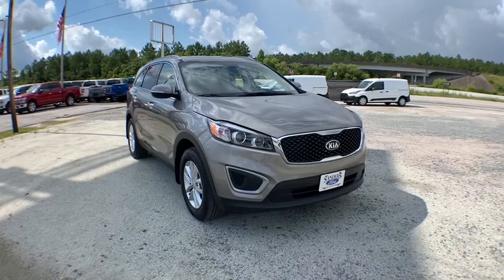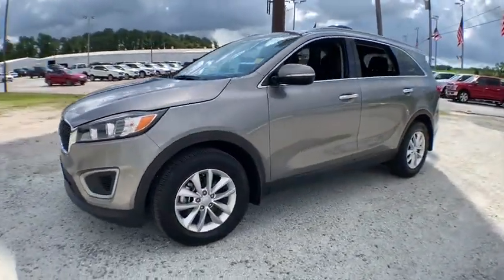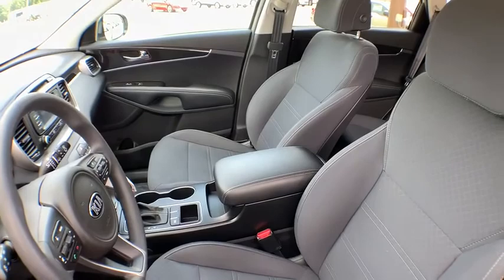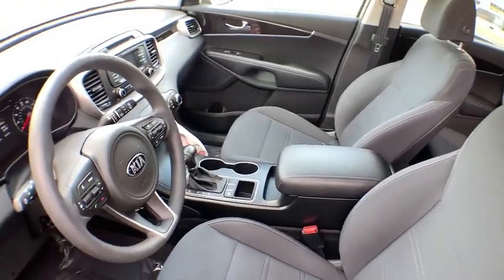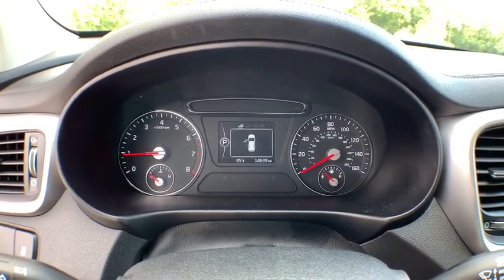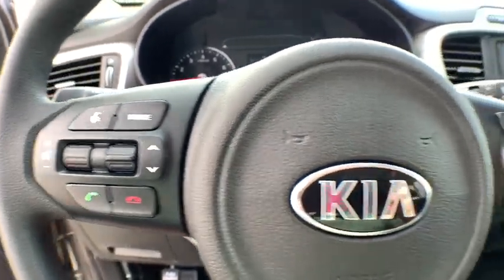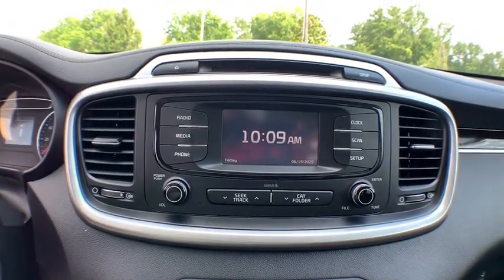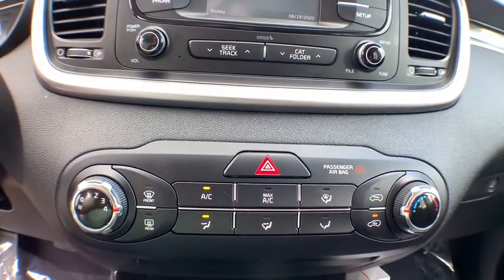2017 Kia Sorento Jacksonville, Swansboro, New Bern, Burgaw, Wilmington, NC P8712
Titanium Silver Used 2017 Kia Sorento available in Jacksonville, North Carolina at Sanders Ford. Servicing the Swansboro, New Bern, Burgaw, Wilmington, NC area.

Sanders Ford
1135 Lejeune Blvd.